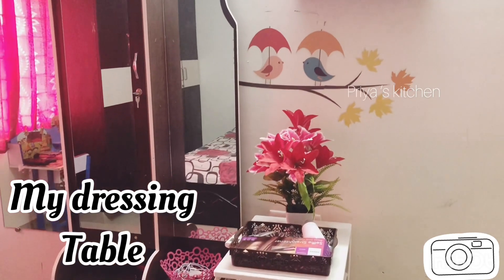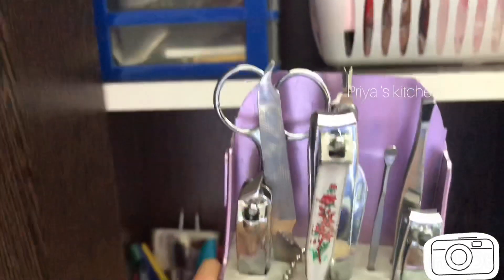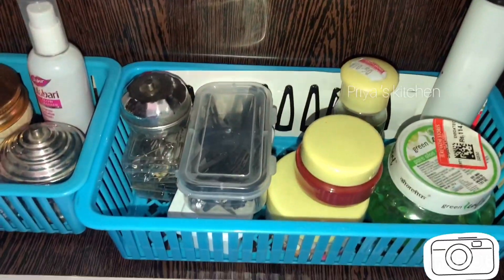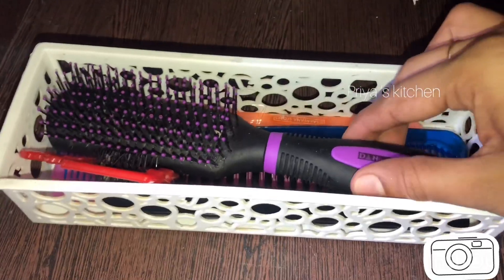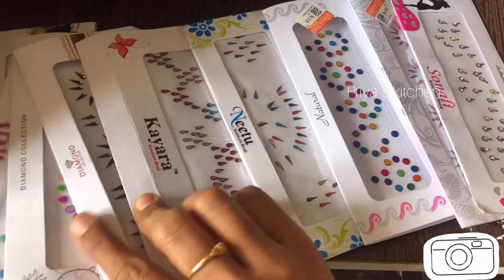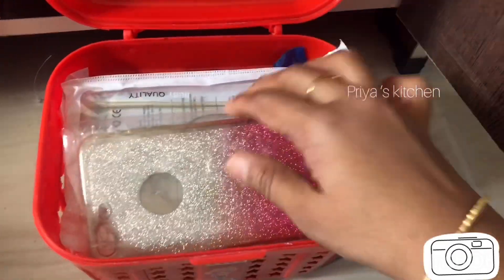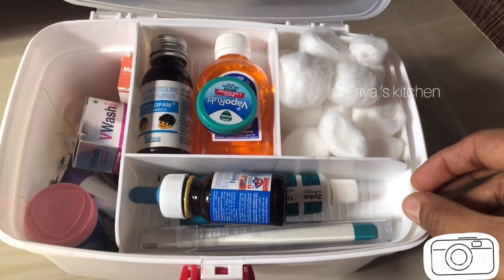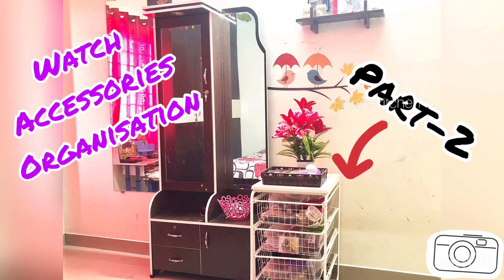Dressing table organization | My dressing table tour in tamil | How to organize dressing table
Hi all... Iam priya Selvakumar. hope u r doing well. My channel was started on April 2020... It is Tamil channel with English subtitles on every video , it helps for other lauguages. it includes cooking, baking, veg & non veg recipes, sweets, snacks, collections, organisation, shopping Hauls, vlogs.

xoxo
Priya R Selvakumar❣️